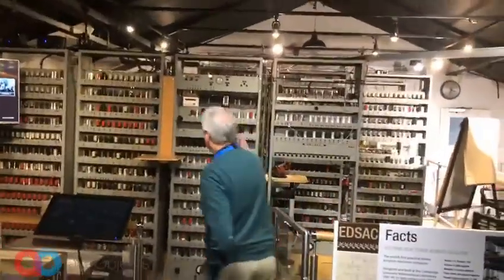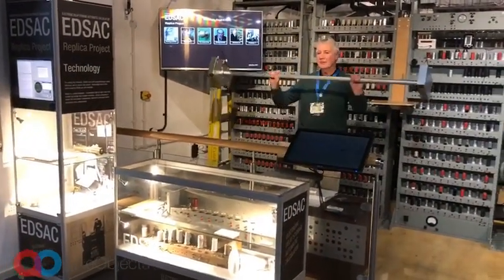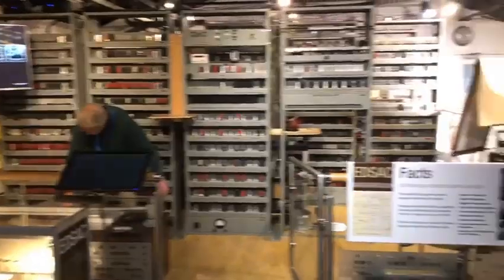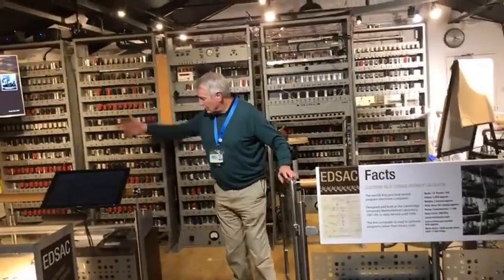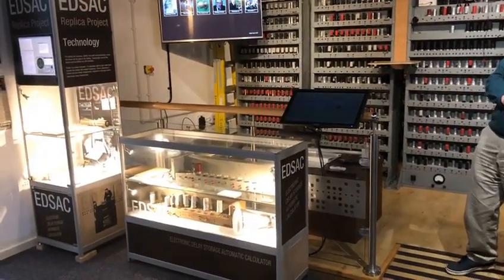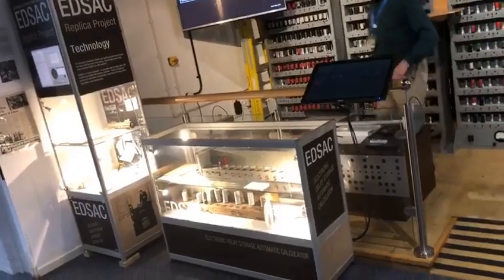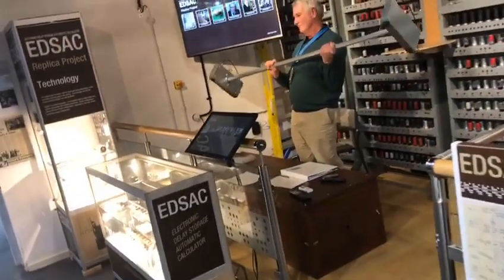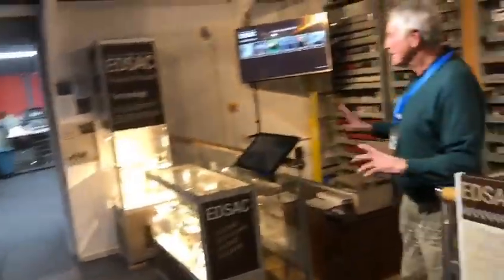Exploring History: Student Visit to Bletchley Park, England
The site where Alan Turing, along with other brilliant minds, cracked the Enigma code, a pivotal moment in history that changed the course of the war.